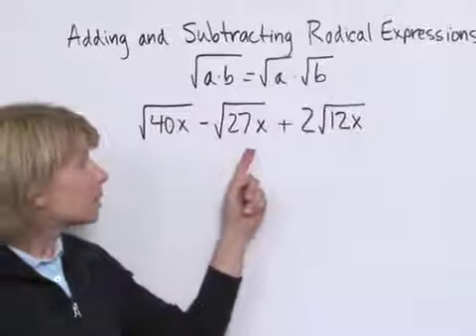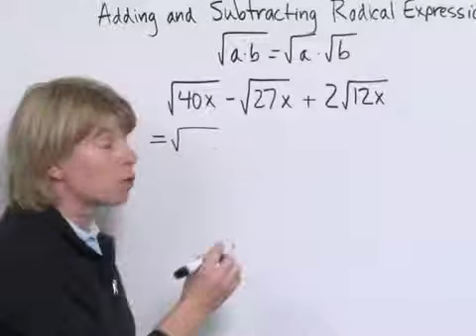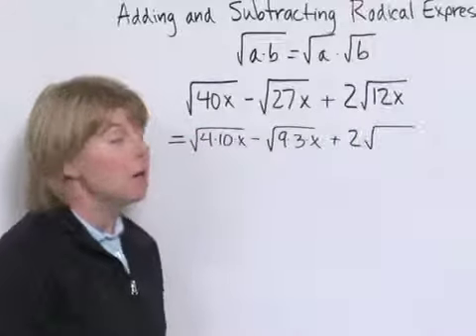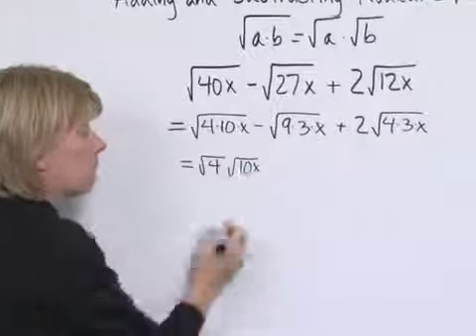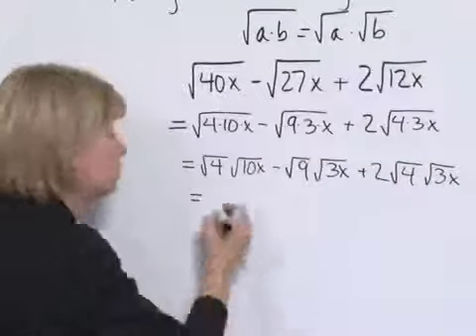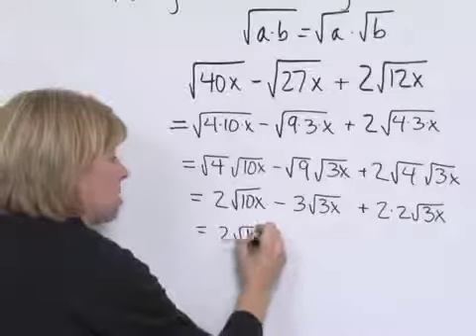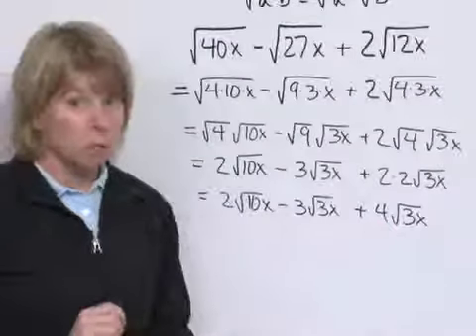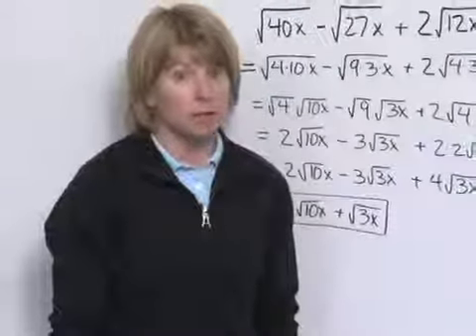Tobey Intermediate Algebra Ch 07 Math Coach #2